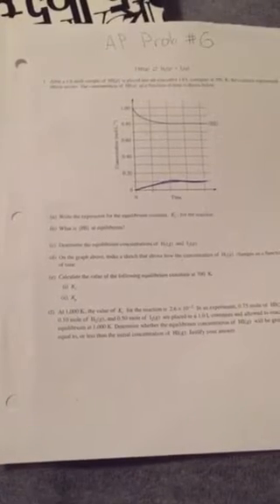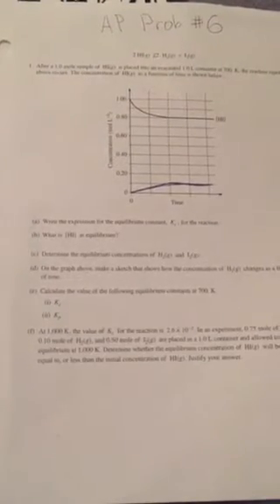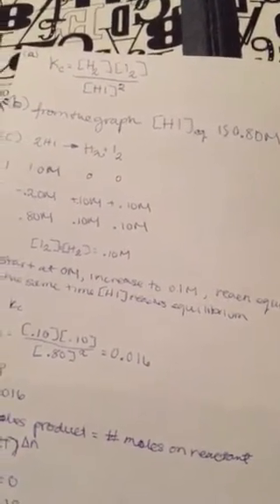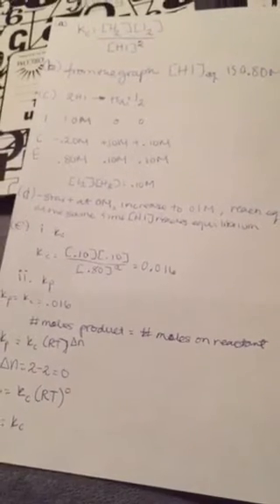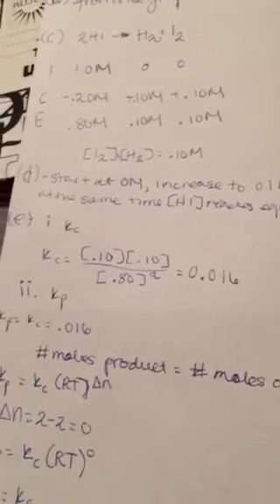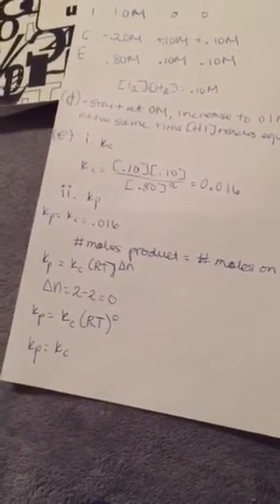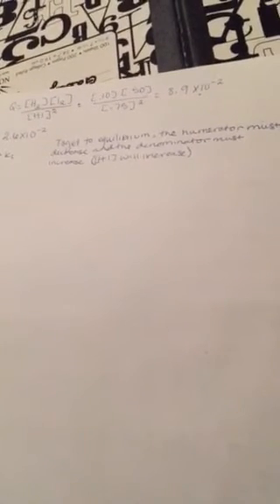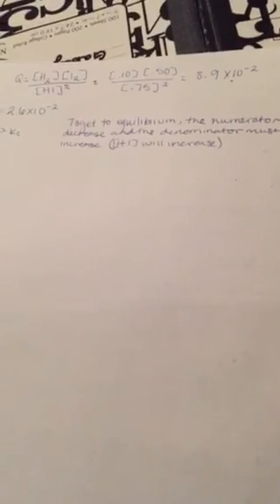AP Problem 6 Gabby Doty